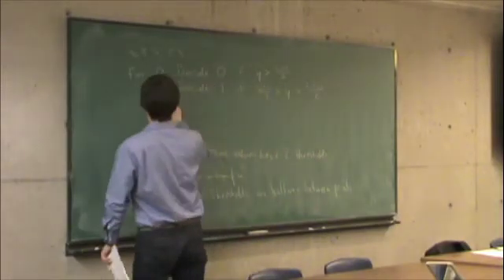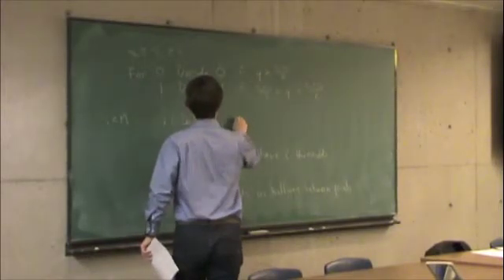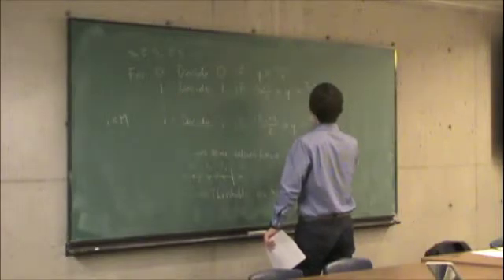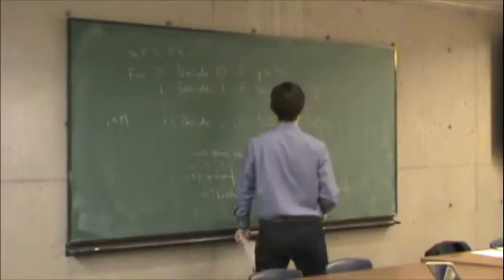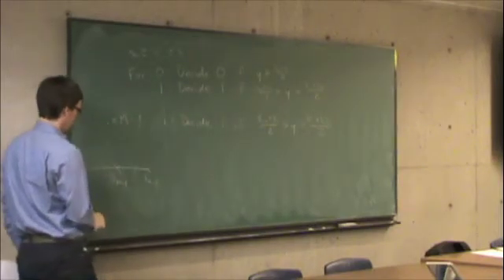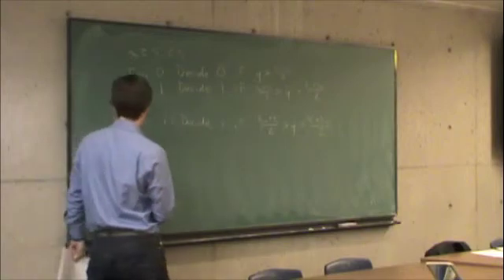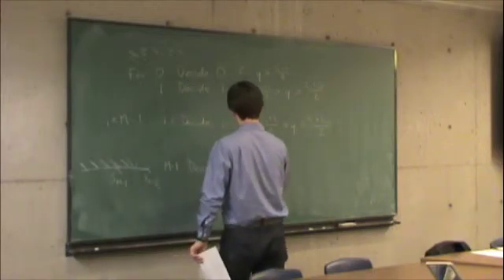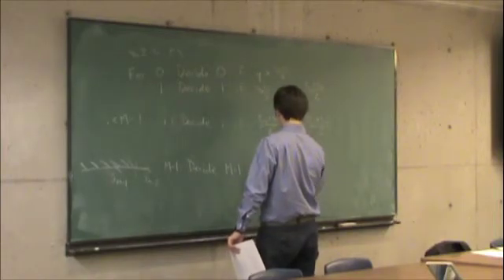Oct27-i-M-AryDataTransmission4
Lecture on Oct. 27, 2009.  M-ary data transmission (part 4 of 4).